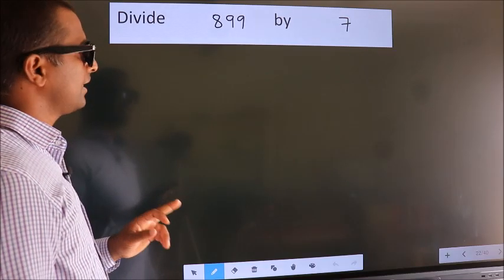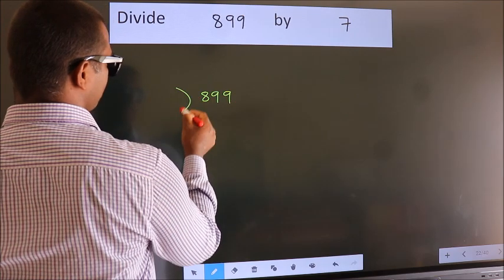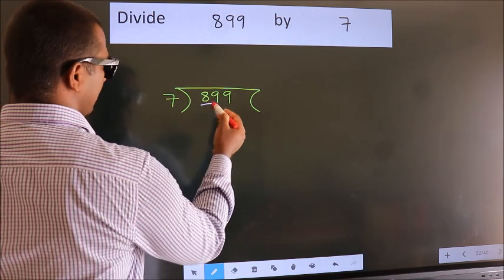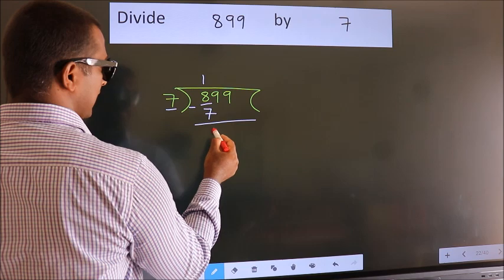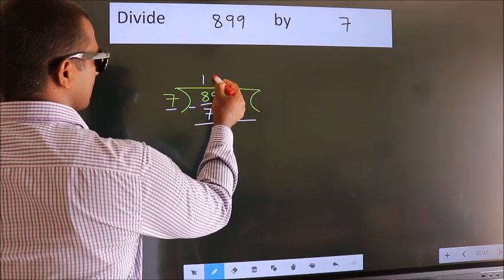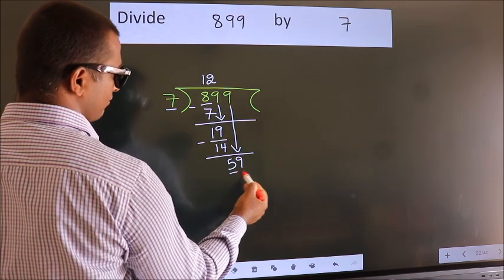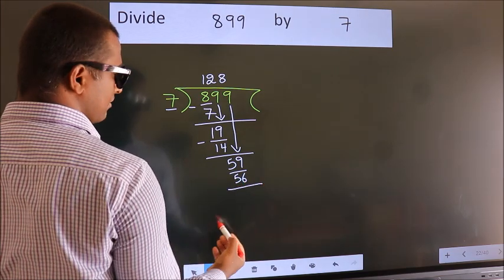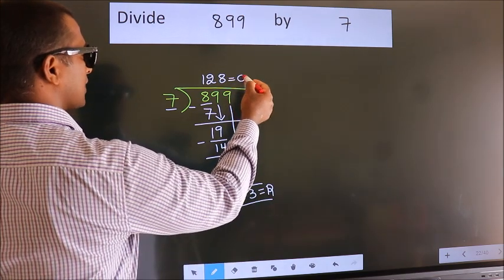Divide 899 by 7